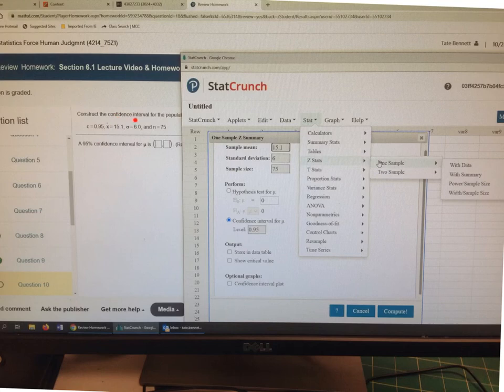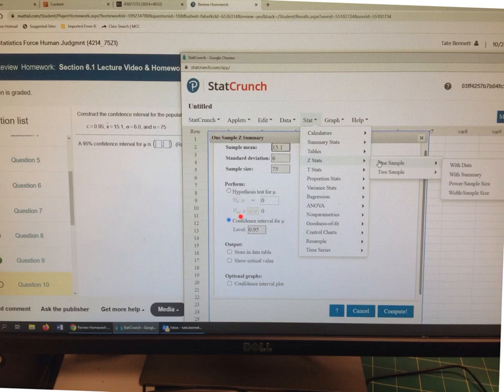STA 210 section 6.1 #10